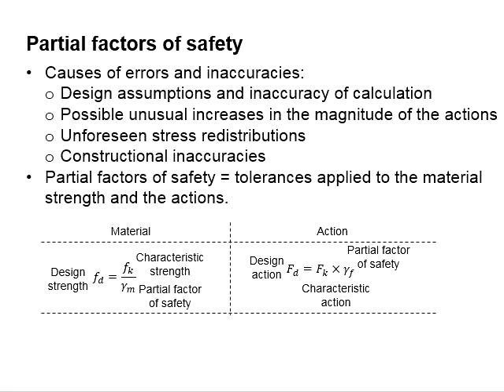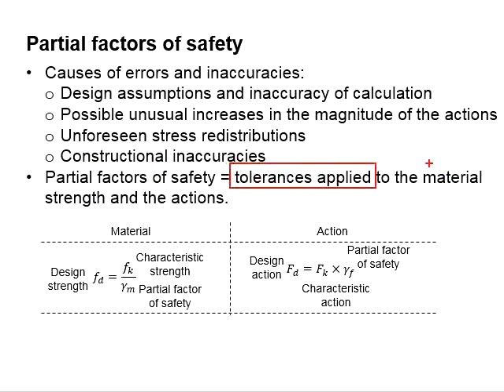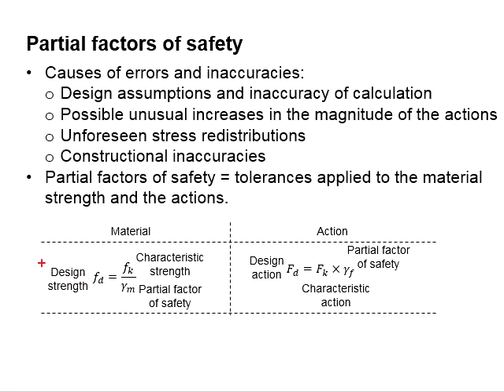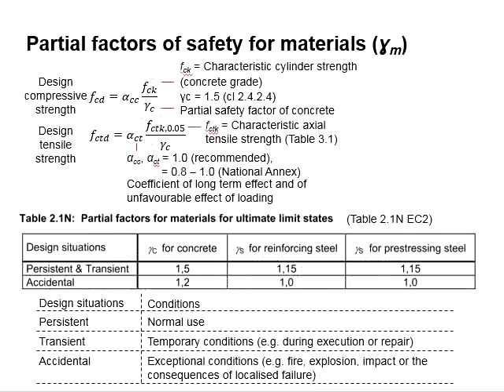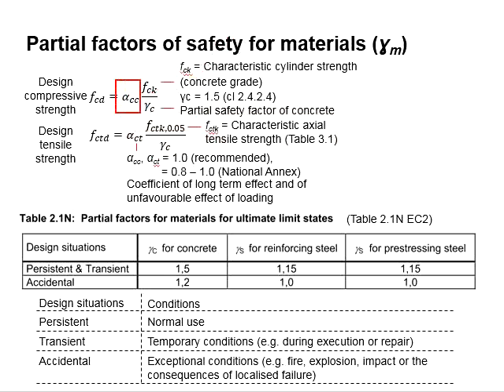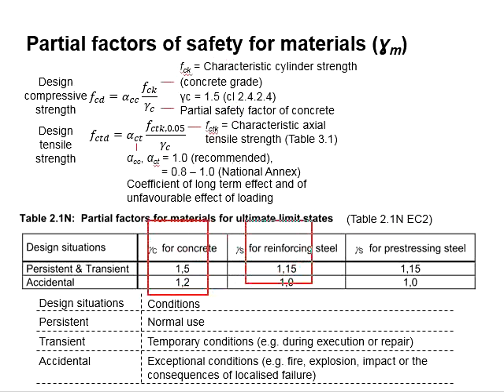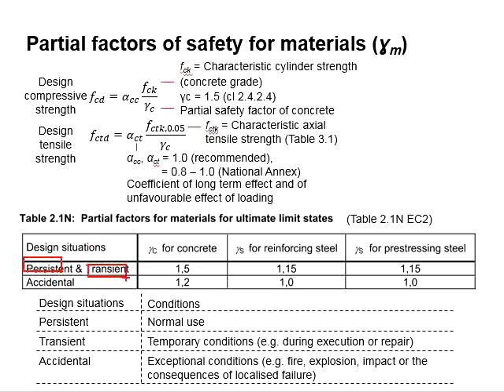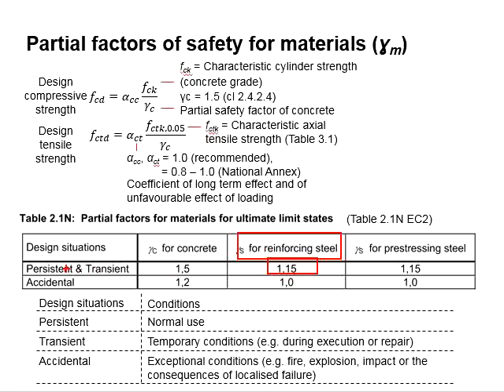2.6 Factors of safety of materials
Determining the design strength of concrete based on the partial factors of safety of concrete.